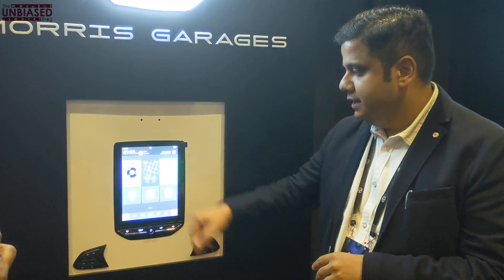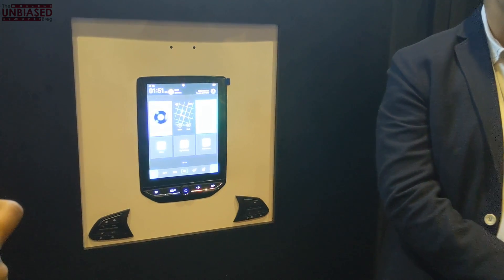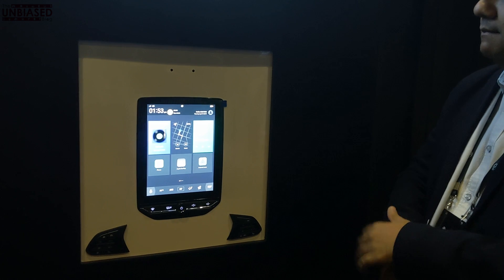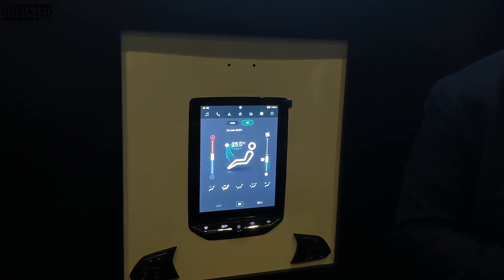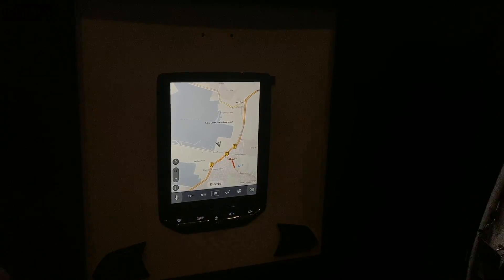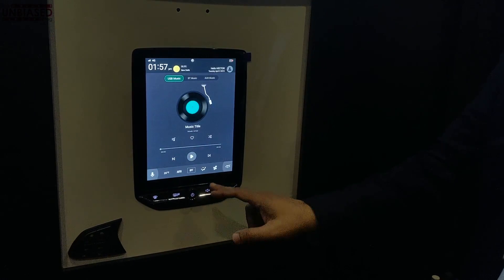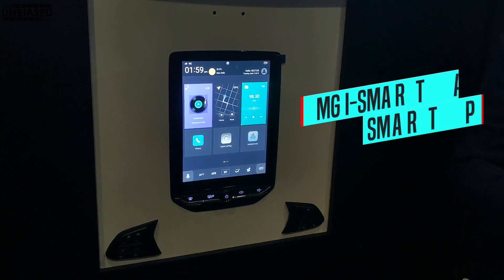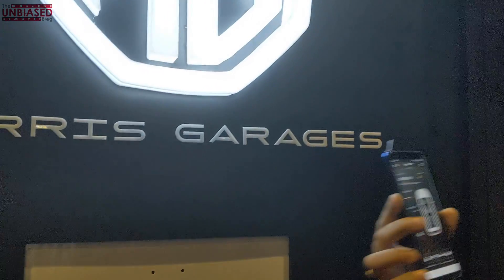Hello MG! Show me the future of mobility! Watch the demo of MG I-Smart Voice Assistant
Hello MG! Show me the future of mobility!

Watch the demo of MG I-Smart Voice Instant that will come preinstalled in MG Hector, the first SUV by Morris Garages in India.